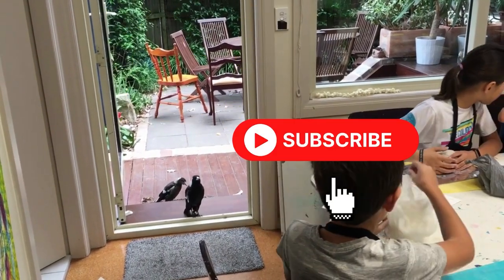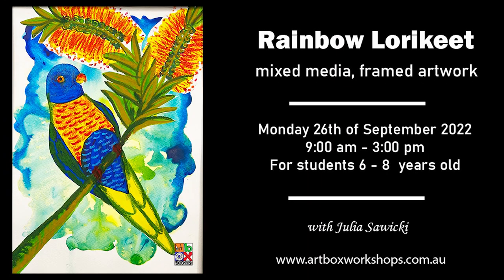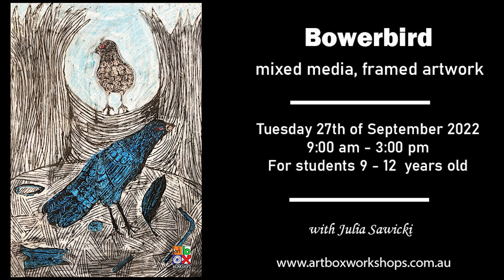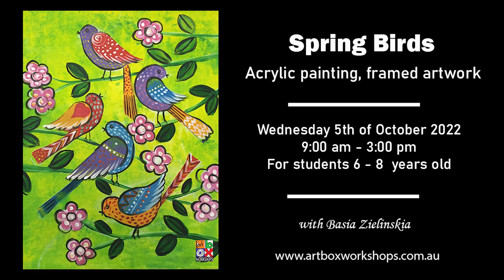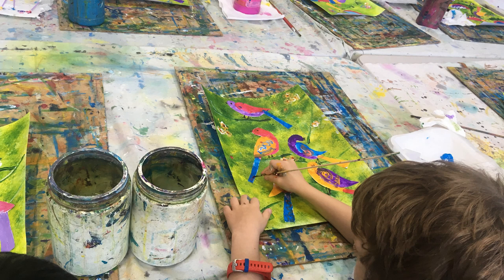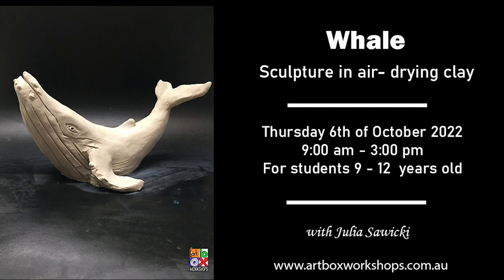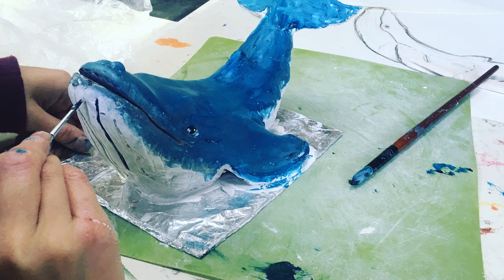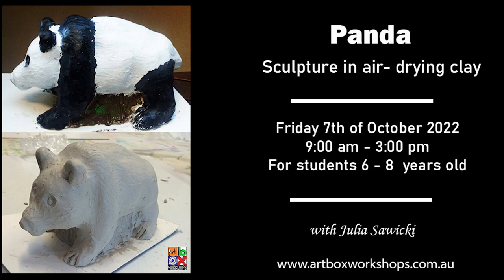Full description, spring holiday art class offerings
Spring workshops at the backyard art school.
If you live in Sydney and are interested in your child joining our face-to-face classes.

 For more information on becoming a member and joining our online classes.